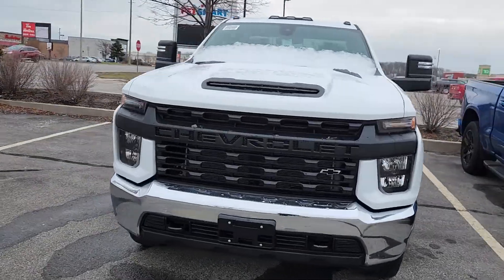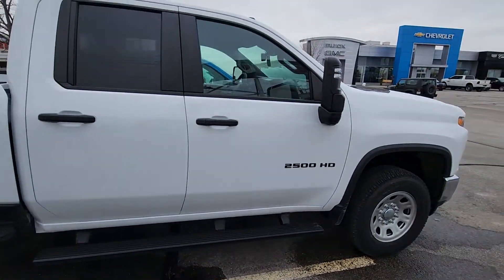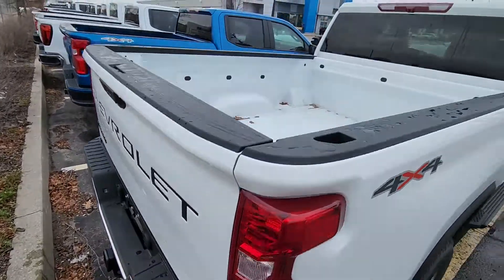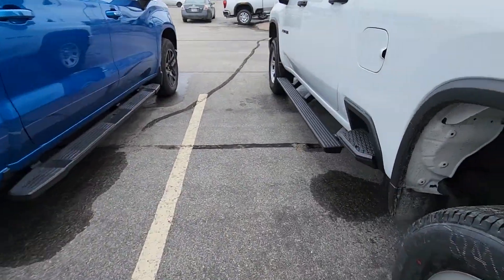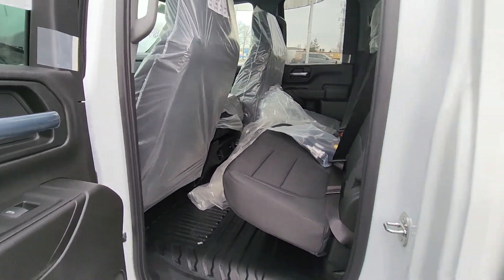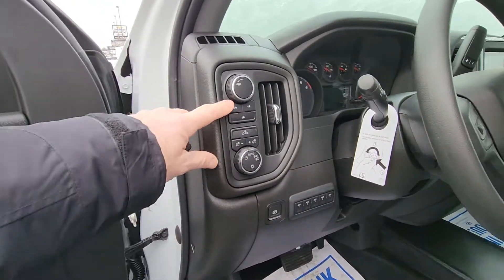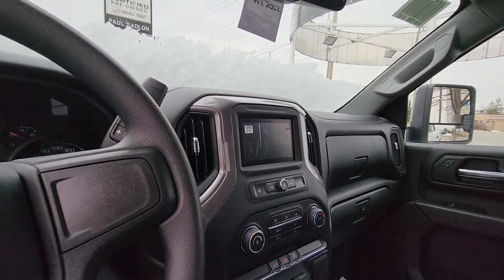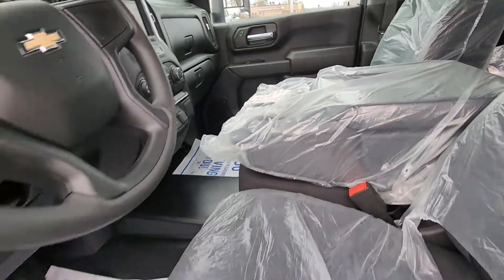DOUG - 2023 CHEVROLET SILVERADO 2500HD DOUBLE CAB 4X4